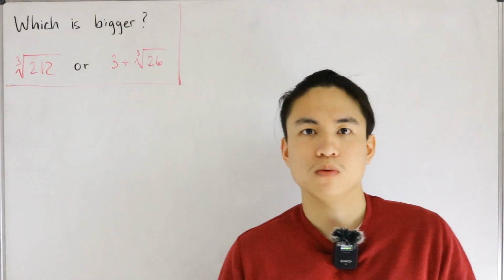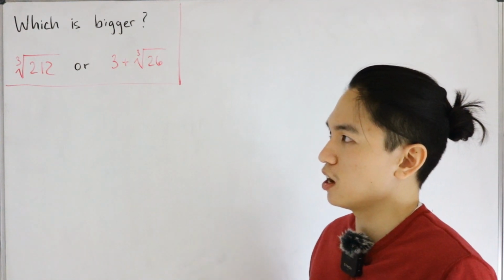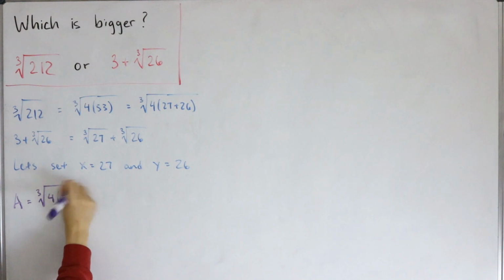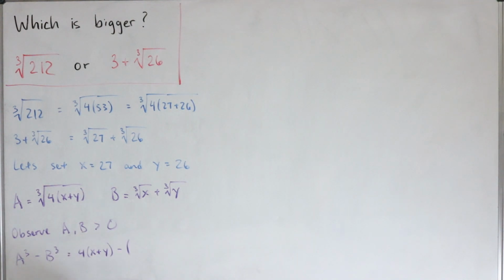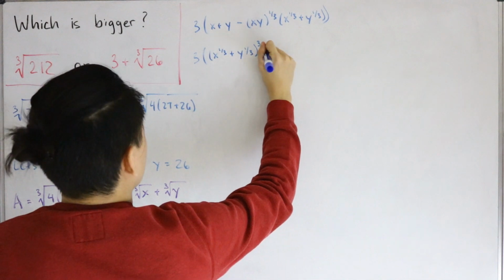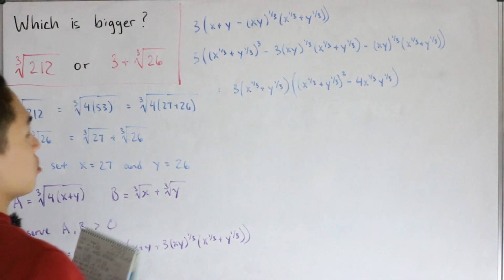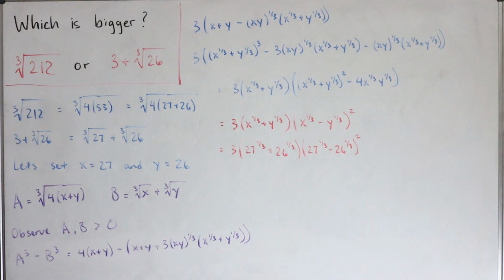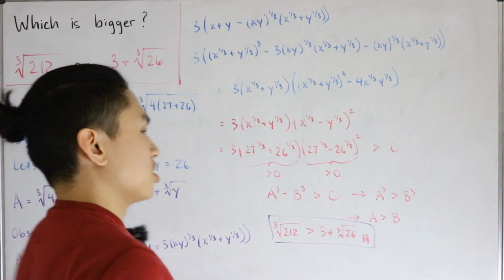Can you guess which is bigger?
We analyze which of the given two numbers is bigger utilzing some simple algebra of the cubic expansion.